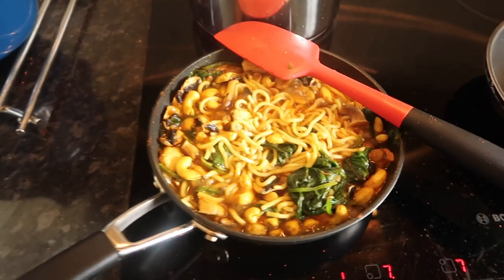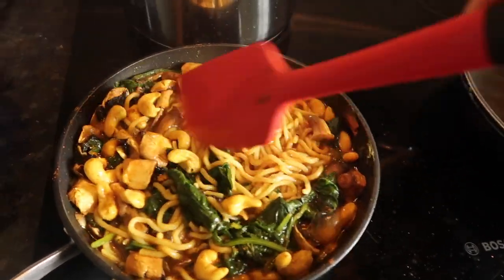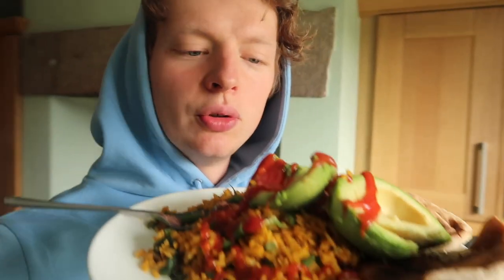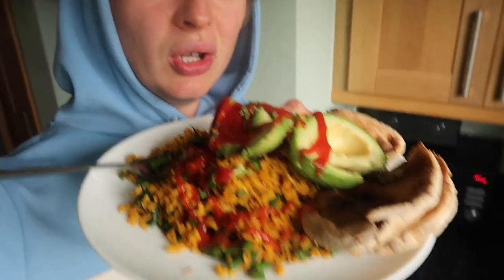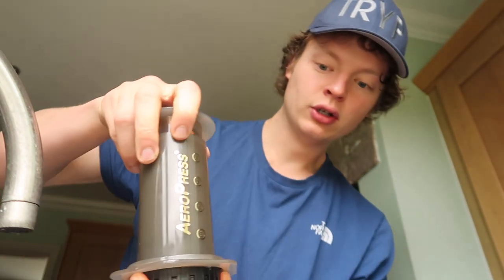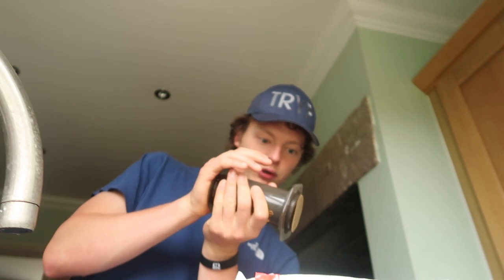AERO-PRESS COFFEE MAKER; TUTORIAL & REVIEW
Afternoon and good morning my fellow coffee connoisseurs.
My names Jay and here's a sound little basic tutorial on How to create a great tasting coffee using this remarkable tool.

Todays Blend: Lavazza, Torino no.5 - Italia

28_ Just keep on smiling

Hey you, chin up, face adversity with a smile and willingness to grow.